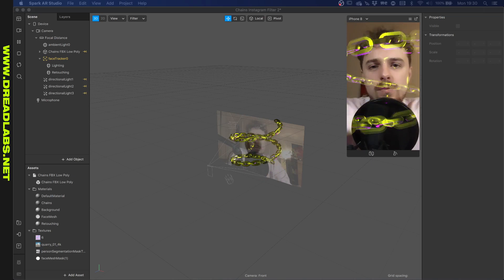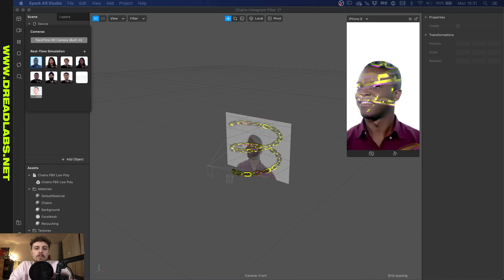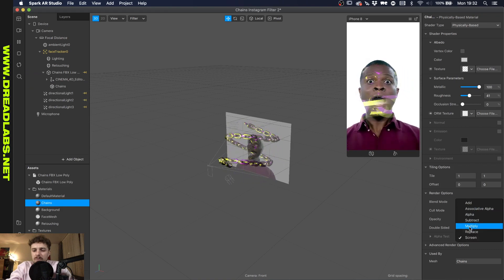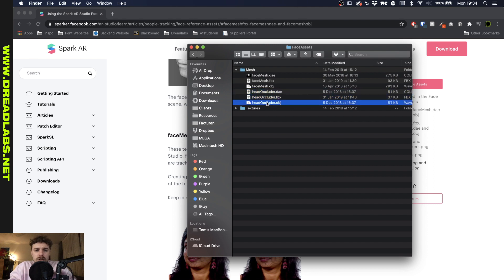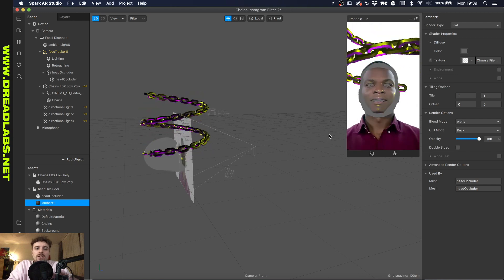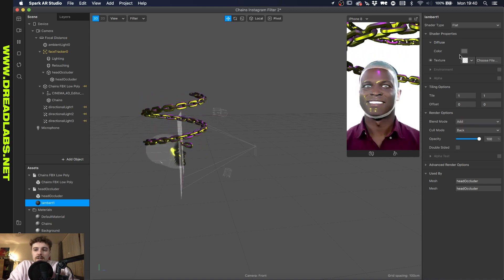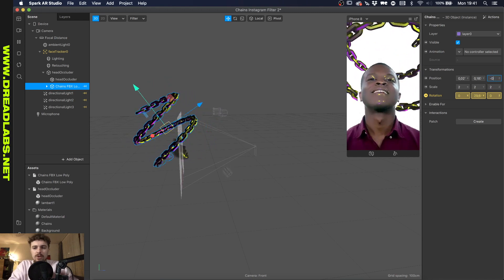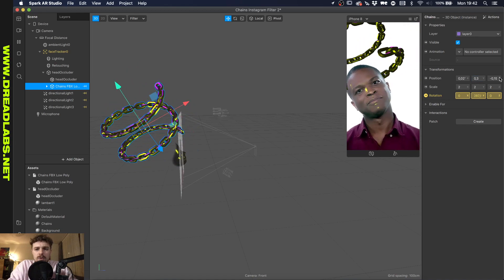Creating a CHROME CHAIN Instagram Filter [Part 3] - Rotating it around my head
Thanks to Max Novak, I found out about Head Occluders in Spark AR. This gave me some closure on this video tutorial "series".